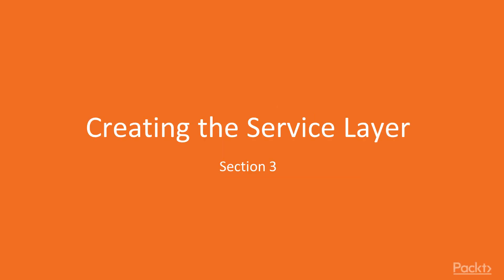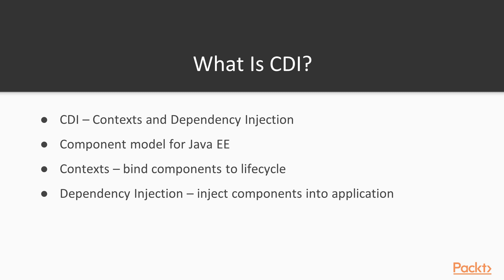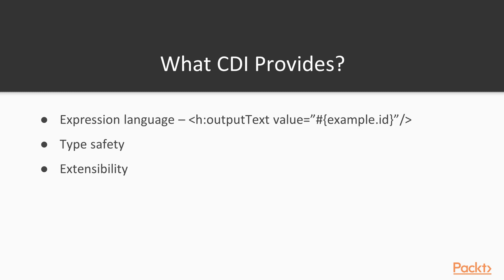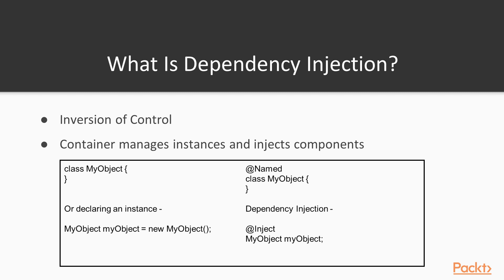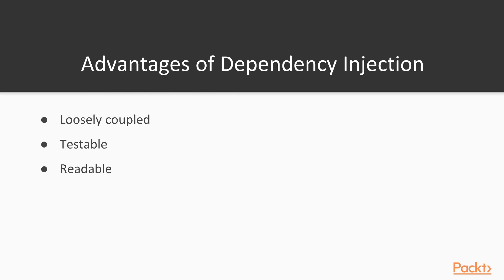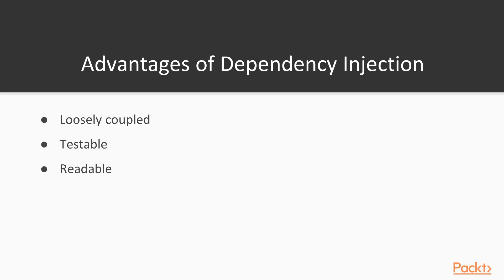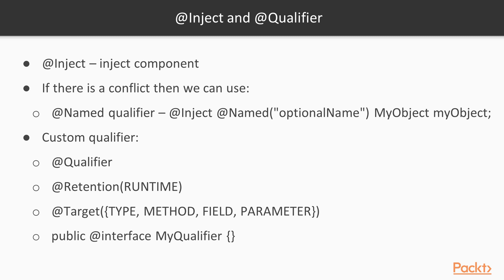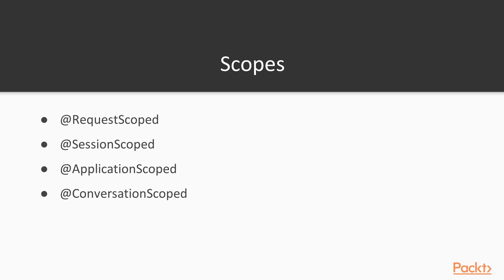Hands-On Enterprise Application Development with Java 9: What Is CDI?| packtpub.com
This video tutorial has been taken from Hands-On Enterprise Application Development with Java 9. You can learn more and buy the full video course